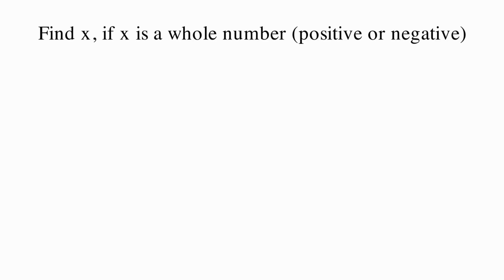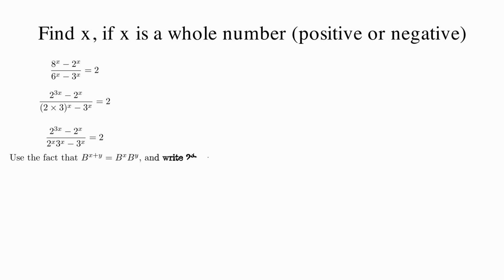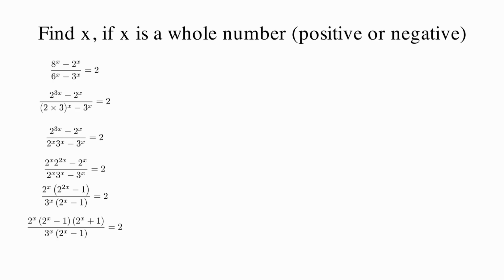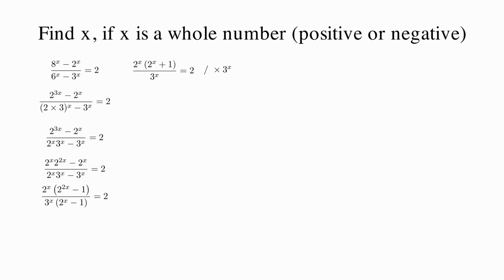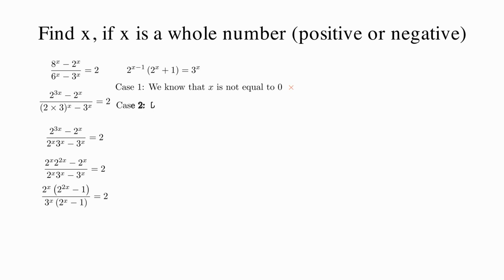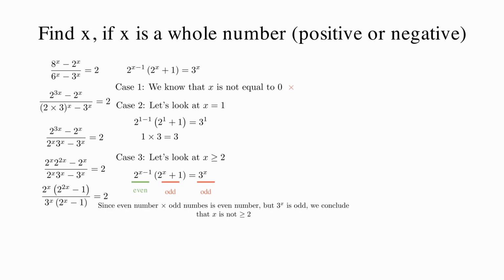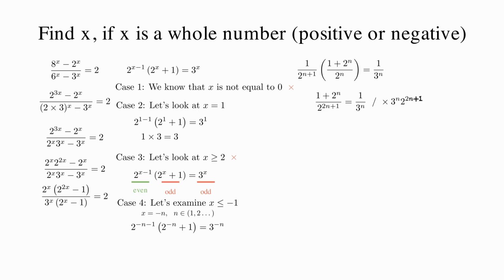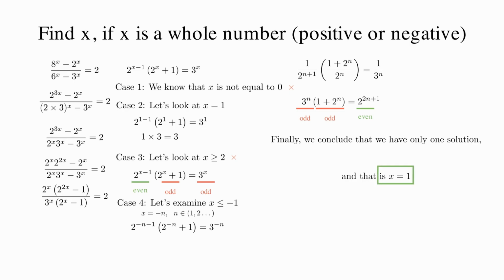Math Olympiad Problems: A Nice Algebra Challenge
Hi, in this video I'll show you how to solve an easy math problem. This is a typical problem that you can encounter anywhere in math. Solving equations, even difficult ones, can teach you some fundamental principles in mathematics.

I hope you had fun watching this video.